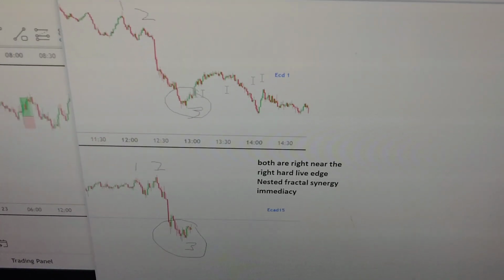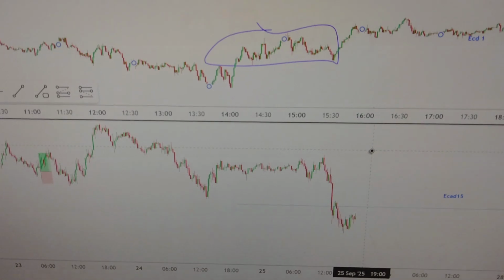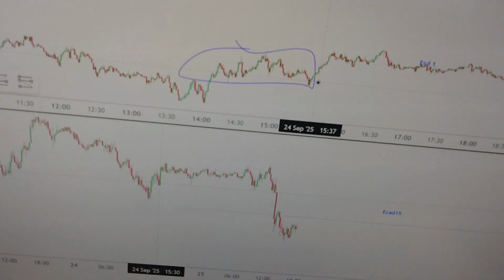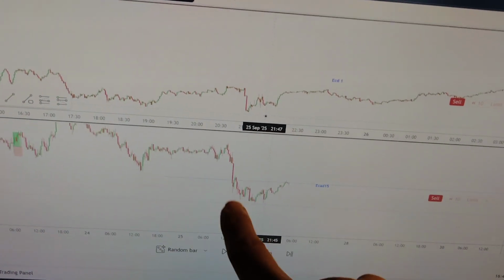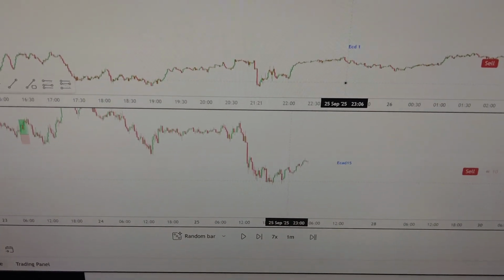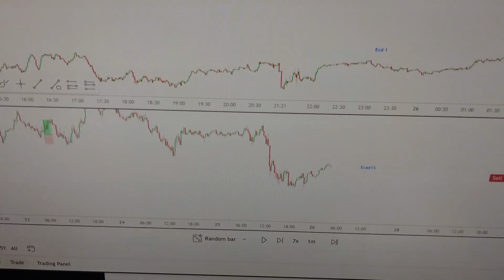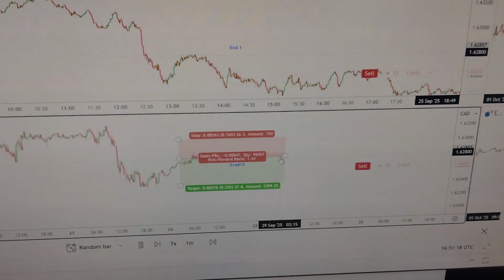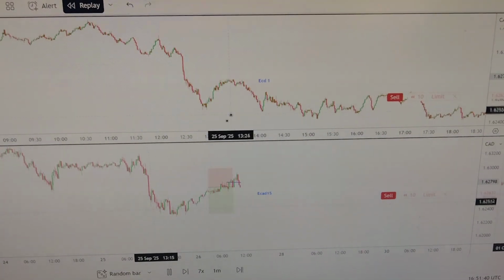The nested fractal immediacy of right hard edge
we use the right hard edge for the immediacy of it and we look for that sometimes ephemeral transient synced correlation. those can be tradable in the right circumstances. we don't know what the market will do but we know what we will do in light of that hard fact. often it means waiting and we action